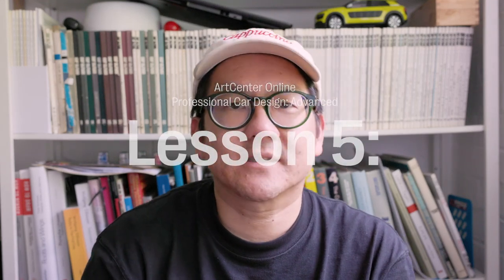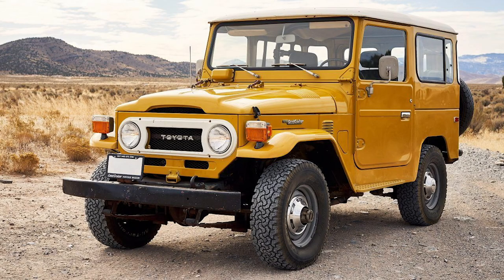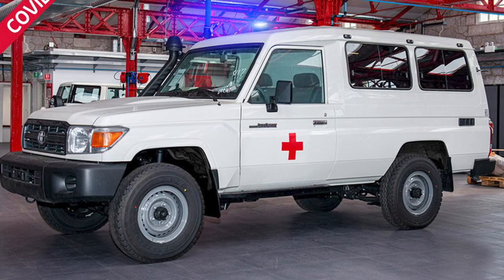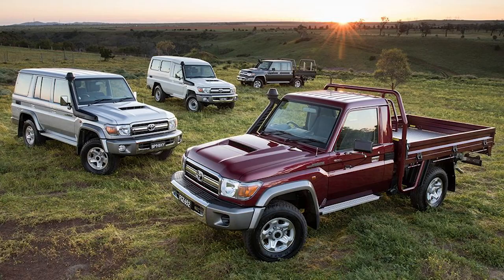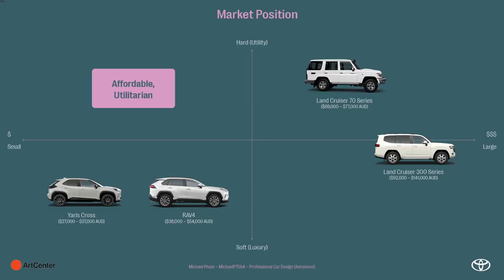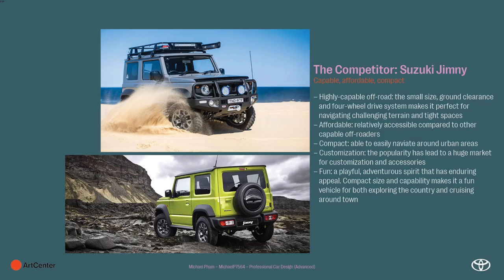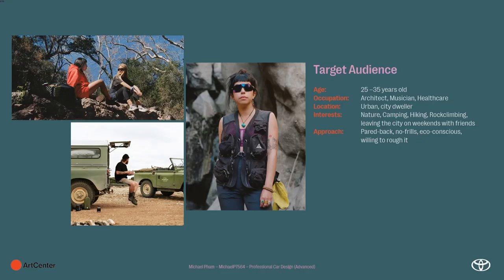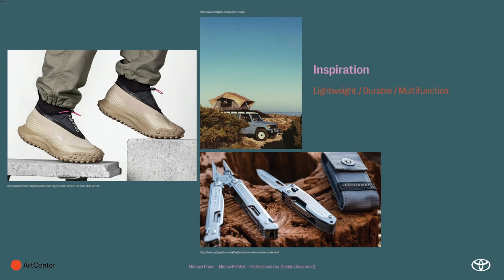Research Part. 2 | Advanced Car Design with Michael Pham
Week 5: Has Michael diving into research once more. This week he explores the Toyota Land Cruiser as a jumping off point to create an “escape pod” like vehicle to fill a gap in Toyota’s current lineup. In this exciting next level of “Professional Car Design: Advanced!”

Follow Michael, each Thursday, as he embarks on the final level of ArtCenter Online's Car Design courses.

Looking like fun?
All levels of our "Professional Car Design," courses are open for enrollment now!

ArtCenter Online is your gateway to a world-class art and design education—reimagined for remote learners.